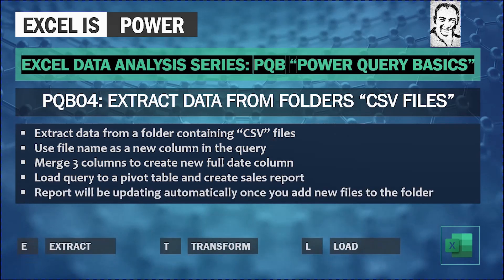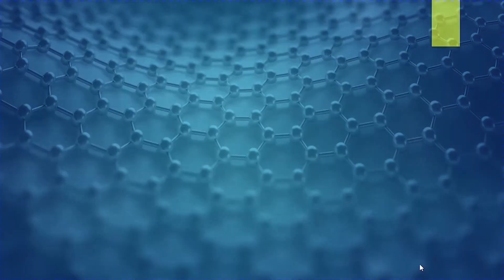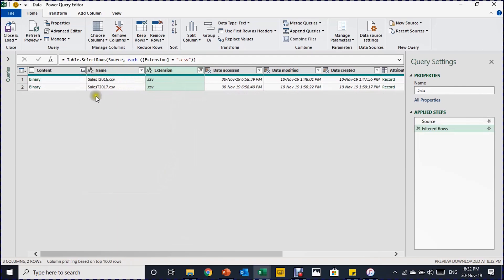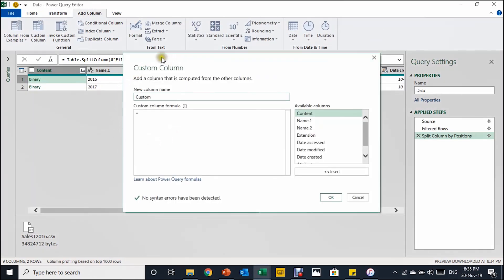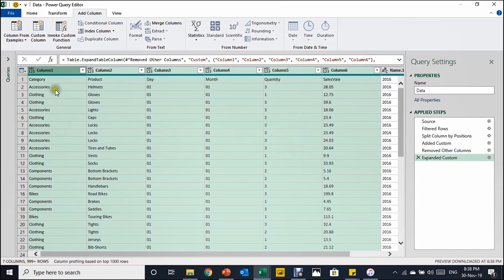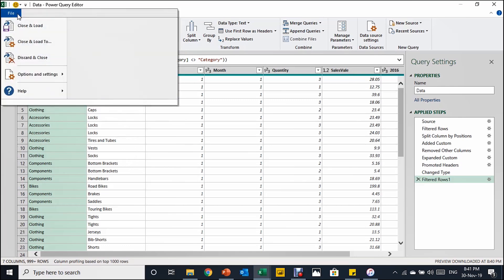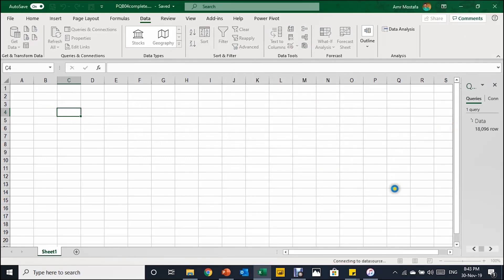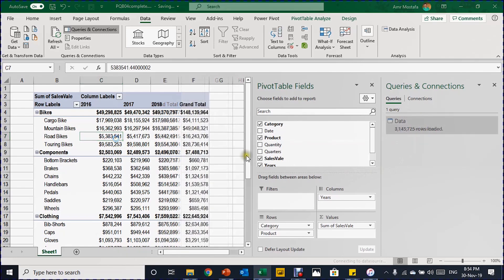PQB04 | Extract data from a folder | “CSV files” | Automatically update new data | PowerQueryBasics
0:00 Intro
1:28 Example explained
2:41 Extract data from a folder
4:36 Use sheet name as an input
6:06 Csv.Document
8:32 Transform data
10:46 Create a date column
12:52 Load data a pivot table
14:43 Add new data & auto update the report
Excel Data Analysis Series: PQB “Power Query Basics”
PQB04: Extract data from folders “CSV files”
Extract data from a folder containing “CSV” files
Split columns by position
Use Csv.Document formula
Create date column considering your locale (regional settings)
Use file name as a new column in the query
Merge 3 columns to create new full date column
Load query to a pivot table and create sales report
Report will be updating automatically once you add new files to the folder